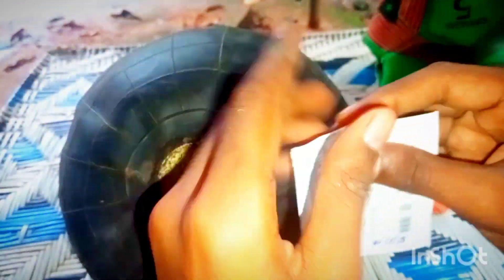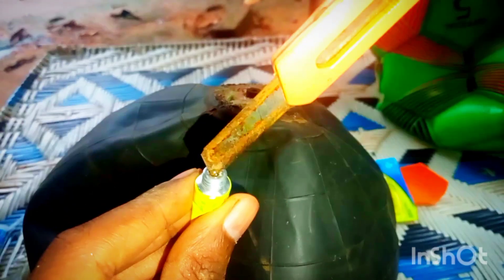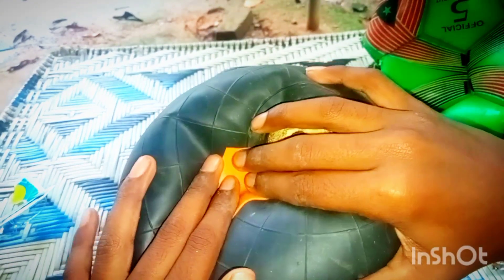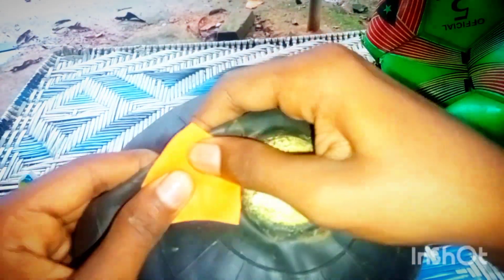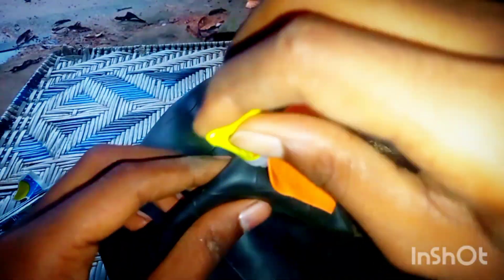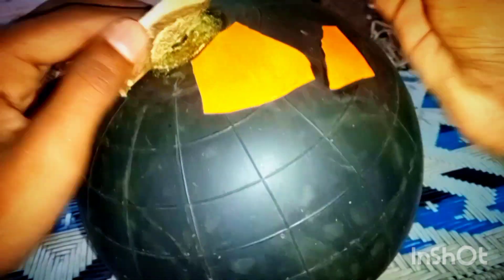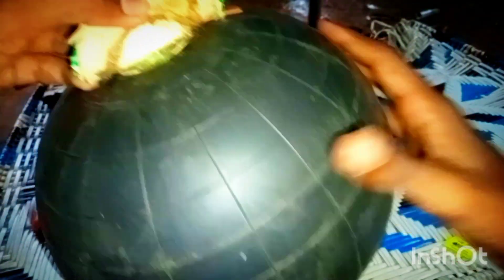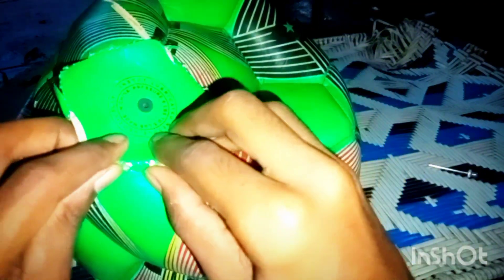football puncher taping🔥⚽dispenser dispenser experimentexperiment experiment #experiment